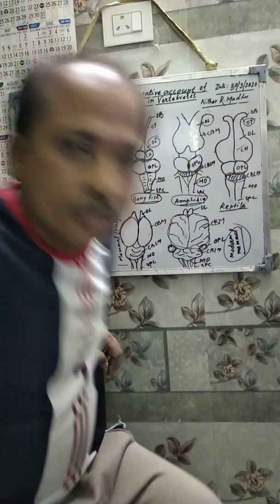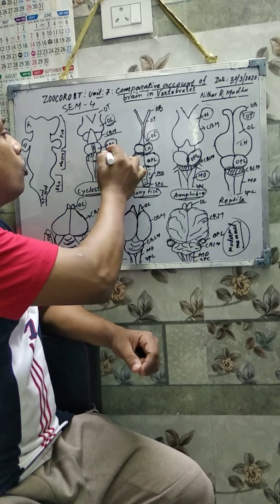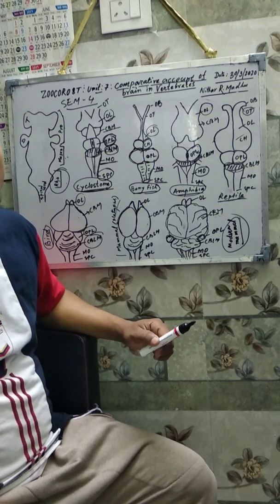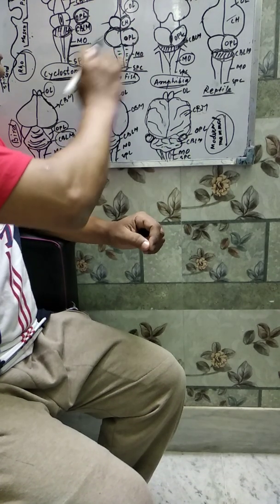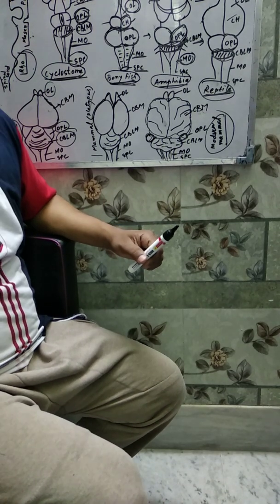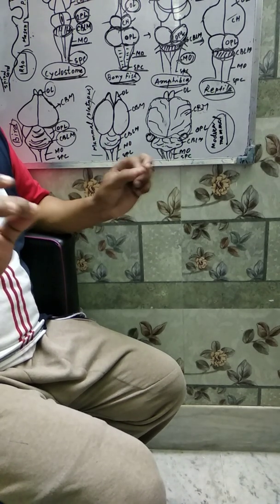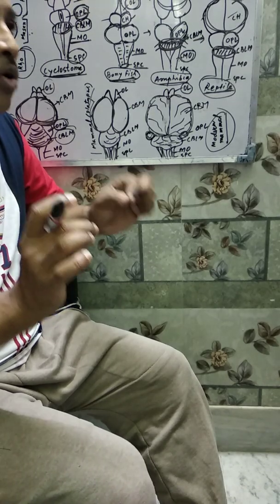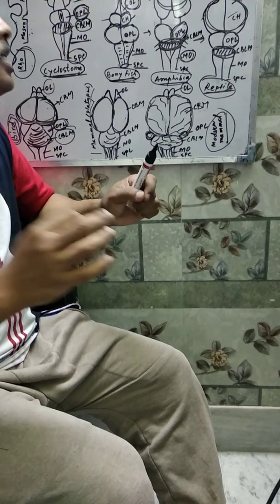Comparative account of brain in vertebrates